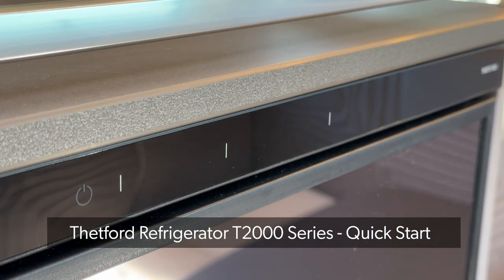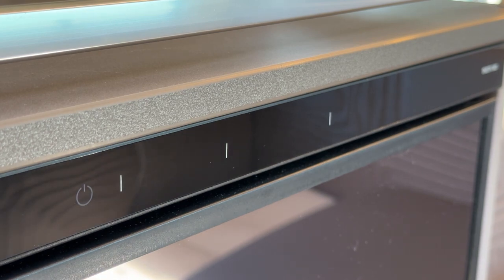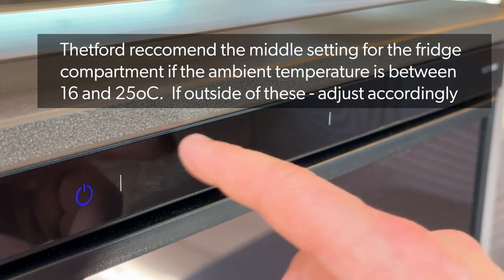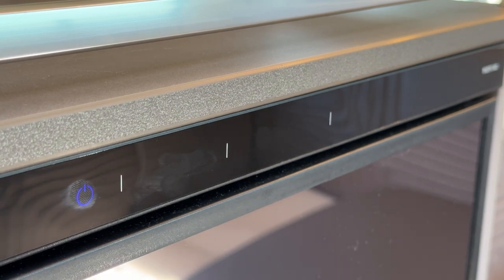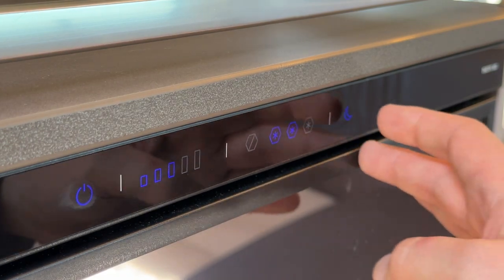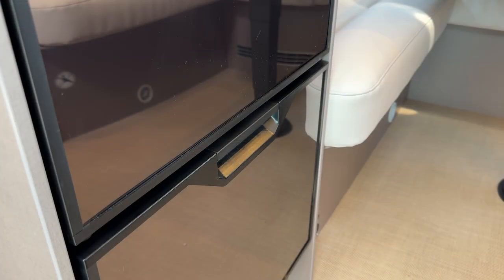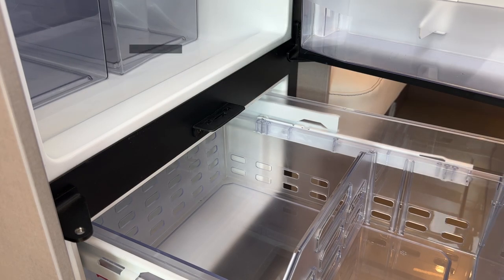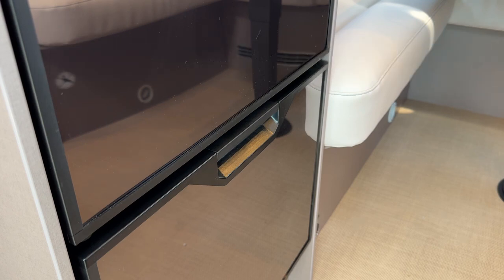Thetford T2000 Series Refrigerator Quick Start Guide